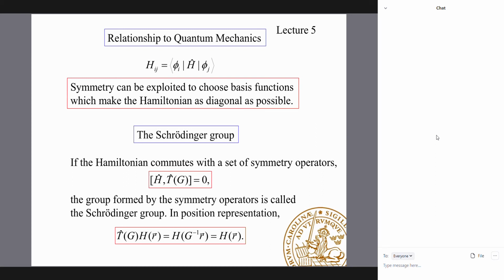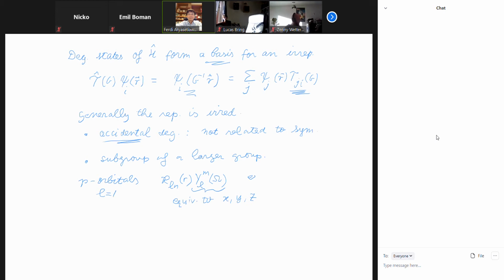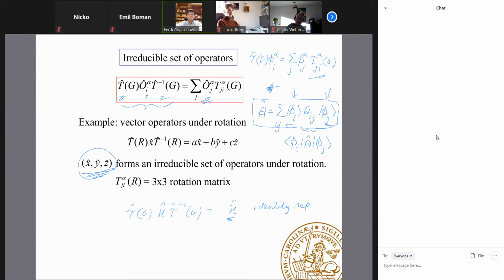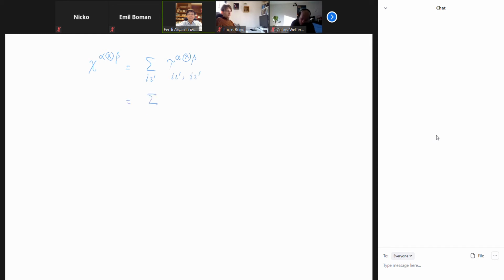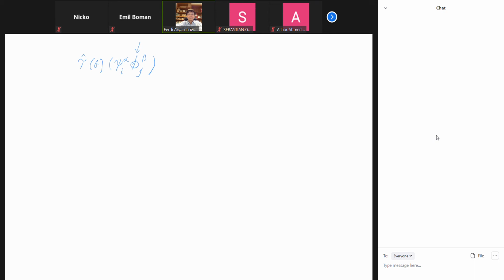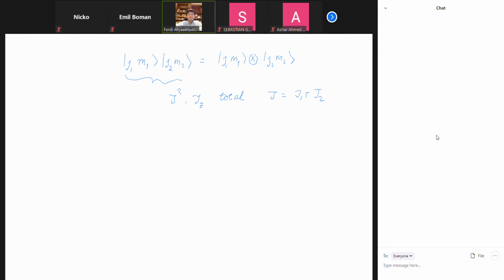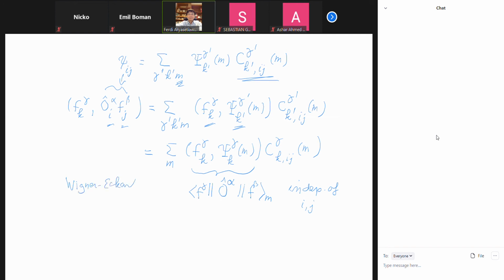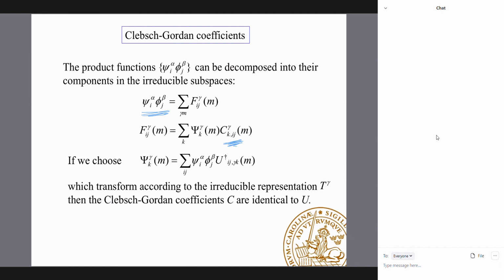Group theory in quantum mechanics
- Relationship to quantum mechanics
- Irreducible sets of operators
- Direct product representations of a group
- Clebsch-Gordan coefficients
- The Wigner-Eckart theorem